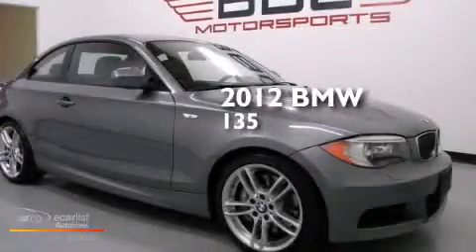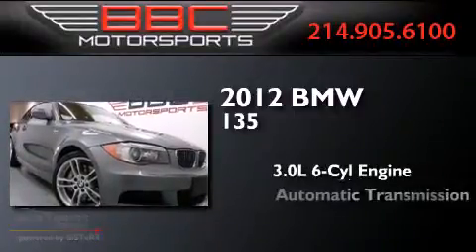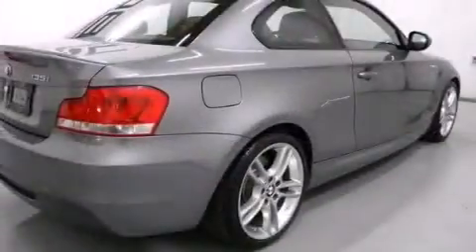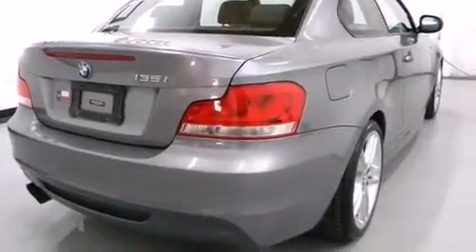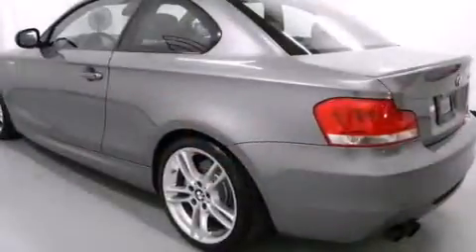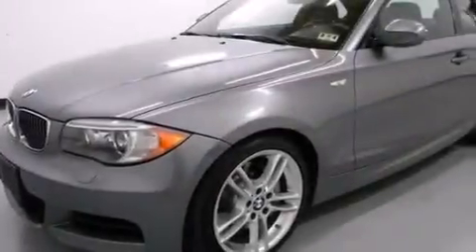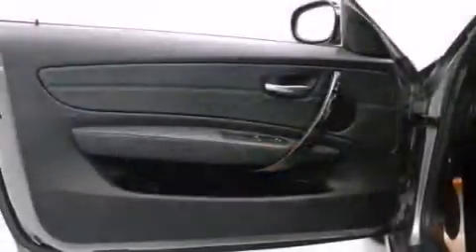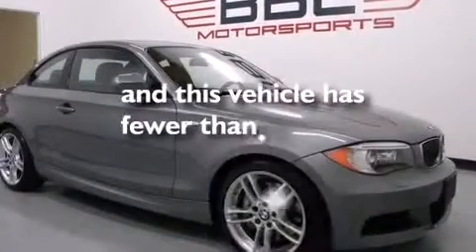Pre-Owned 2012 BMW 135i Dallas TX 75207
We have been honored to serve the Dallas TX area , we promise that your experience at our dealership will exceed your expectations ! Year : 2012 Make : BMW Model : 135i Engine : 3.0L Dual Overhead Cam DOHC 24-Valve Inline Turbocharged 300hp 6 Trans . : Automatic Miles : 49,795 BBC Motorsports 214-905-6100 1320 Chemical Suite B-2 Dallas , TX 75207